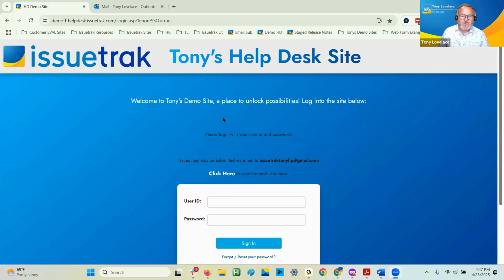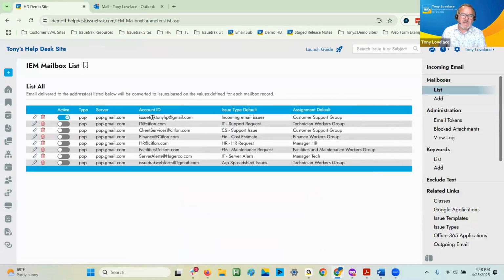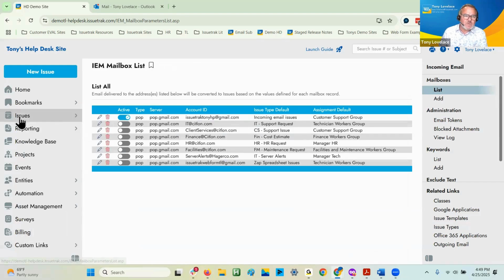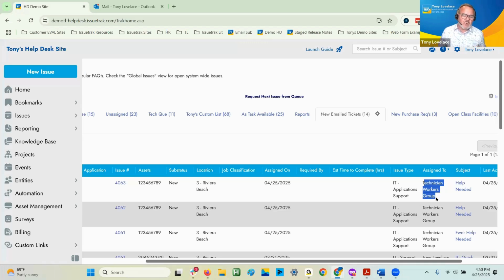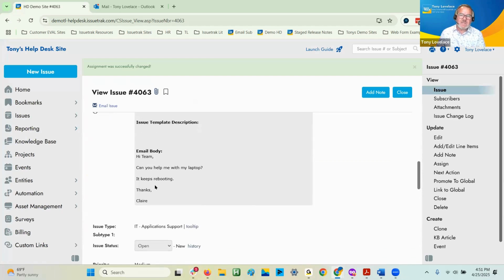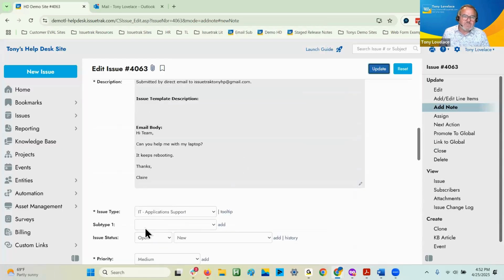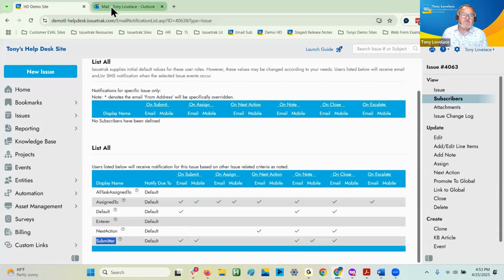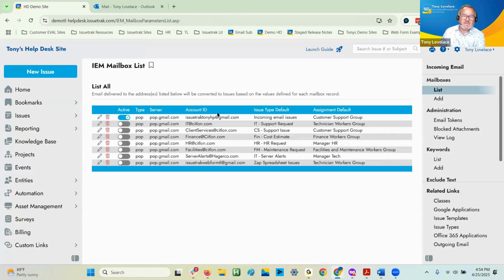IT Help Desk - Demo of Issuetrak with Tony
Glimpse inside Issuetrak and how our product helps you communicate transparently with customers while solving issues quickly.